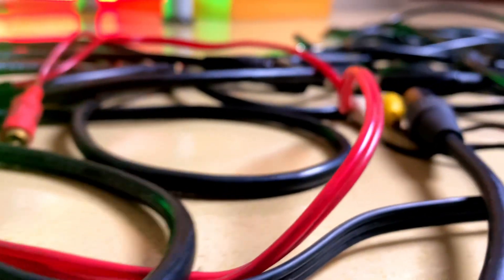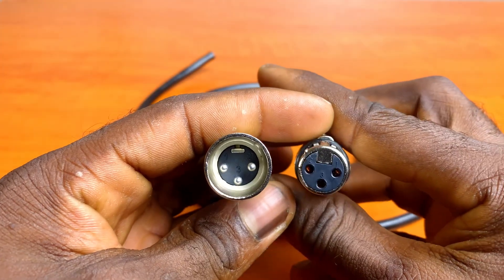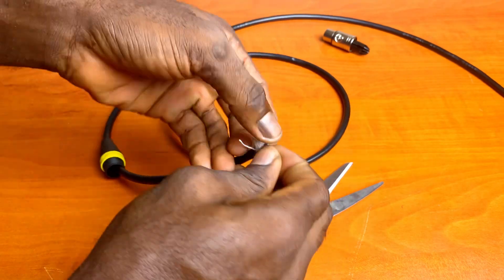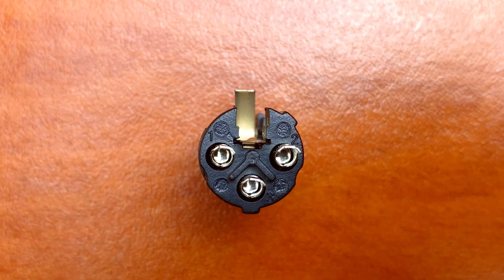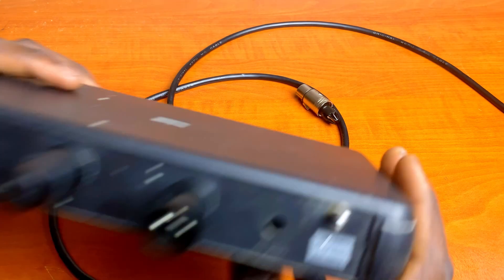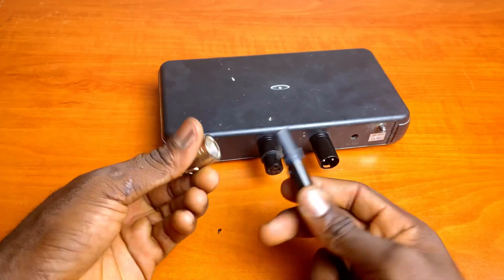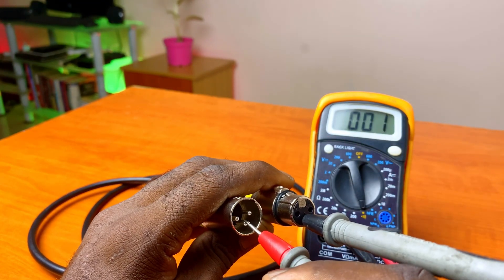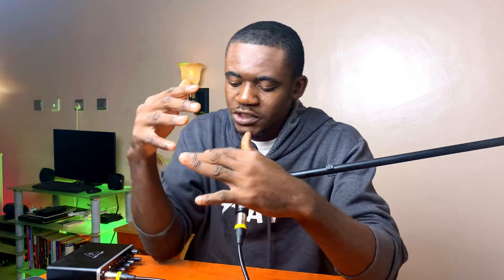How to make a balanced XLR / Microphone cable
Audio cables are essential materials for all sound reinforcement systems and installations. They, however, can suffer damage over time and can be rendered unusable, even worse, is that they are overpriced. This video teaches how to make a balanced XLR or microphone cable: a valuable skill for all sound techs.